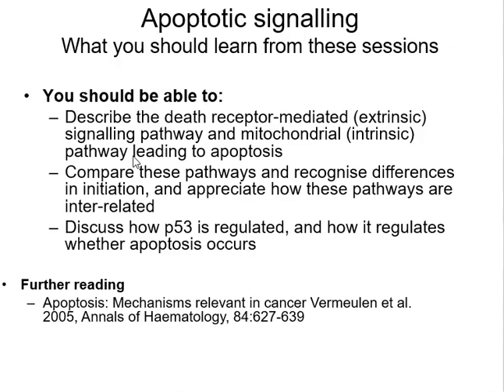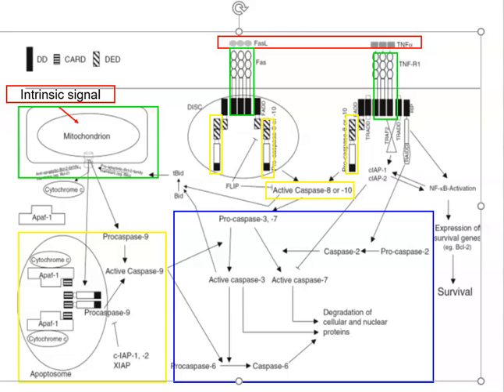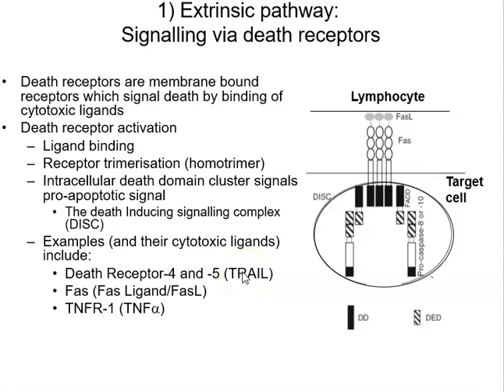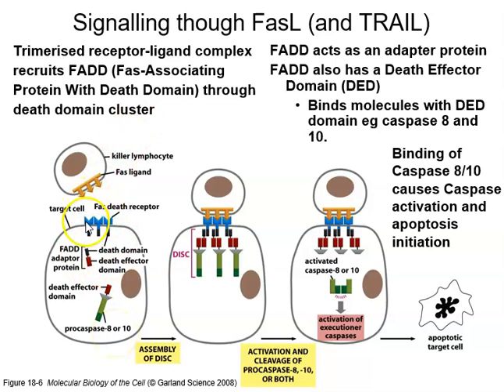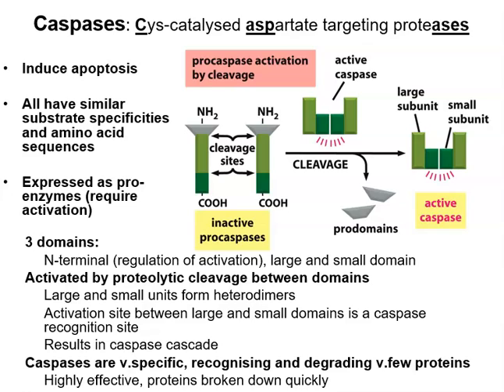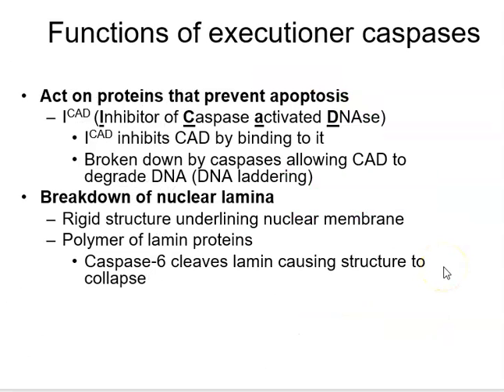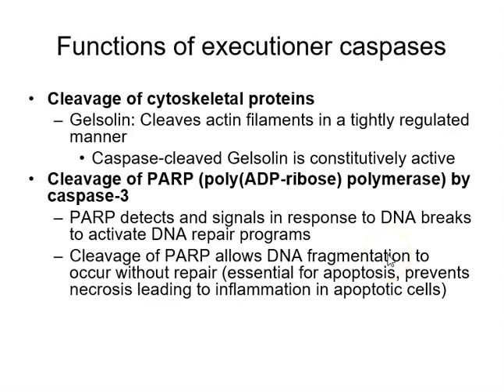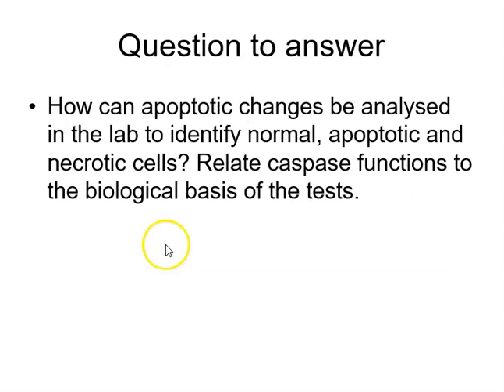ACB extrinsic apoptosis